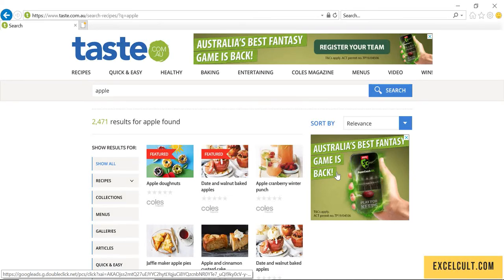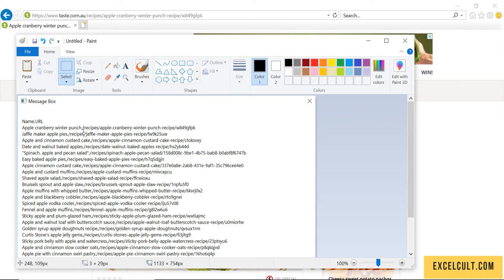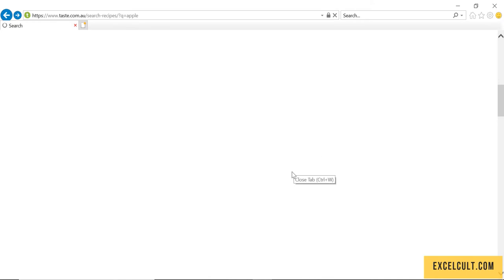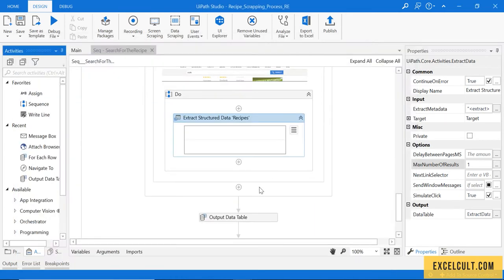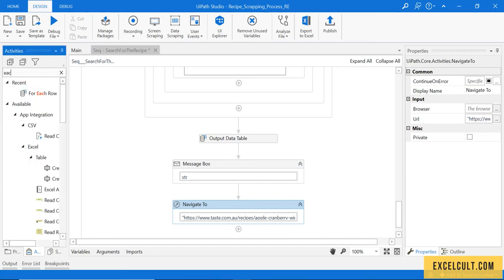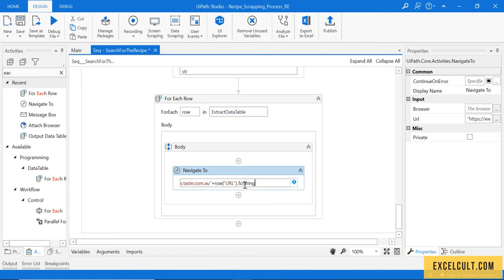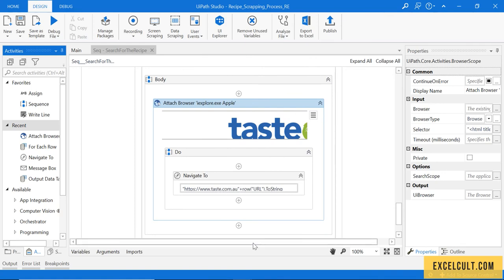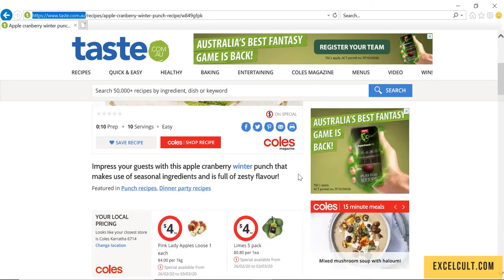UiPath Project 5 - Navigating To Recipe URL - Part 8